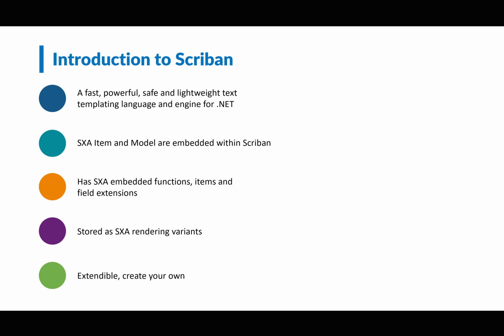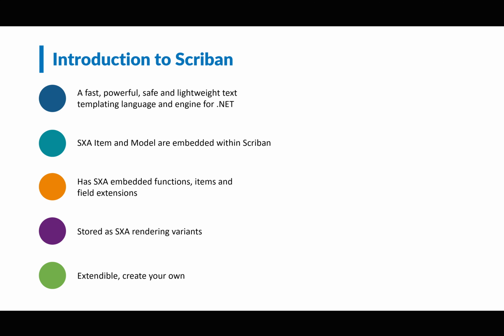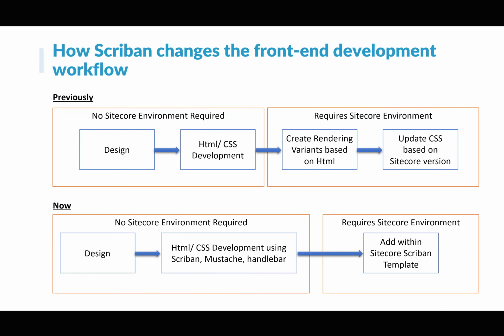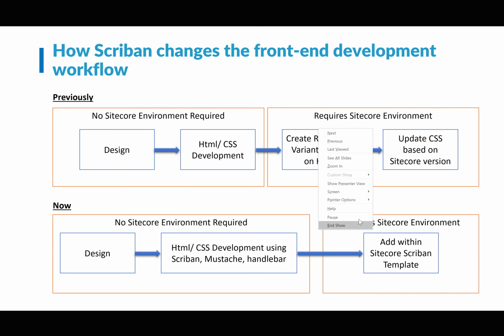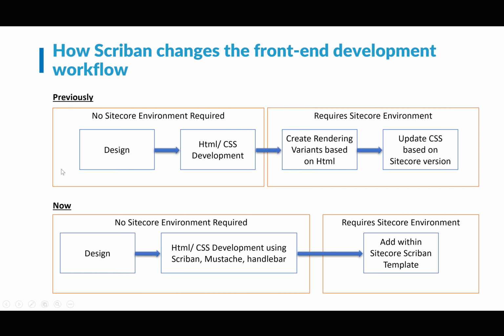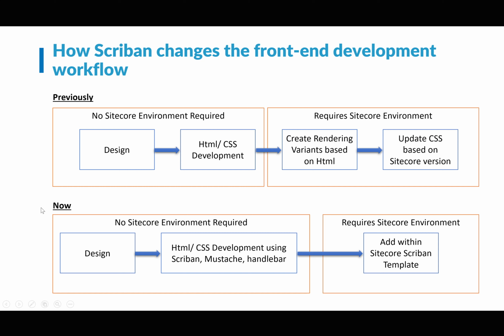Introduction to SXA Scriban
In this video we'll introduce SXA Scriban